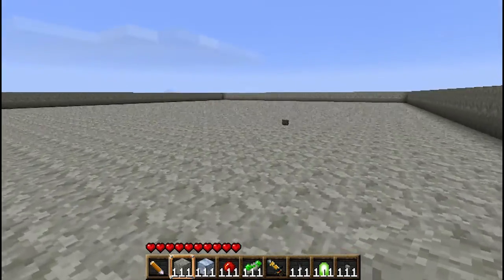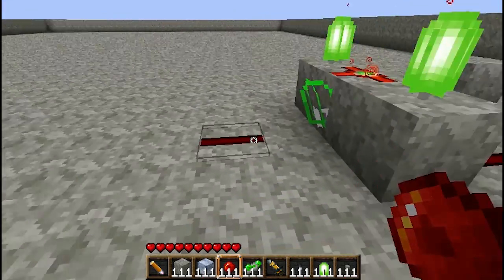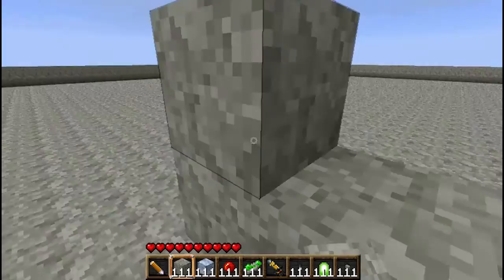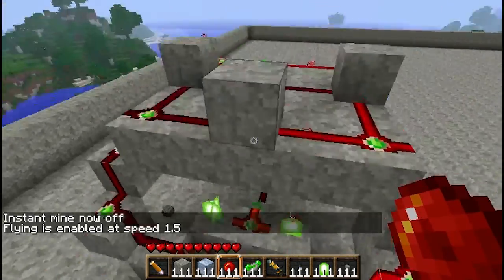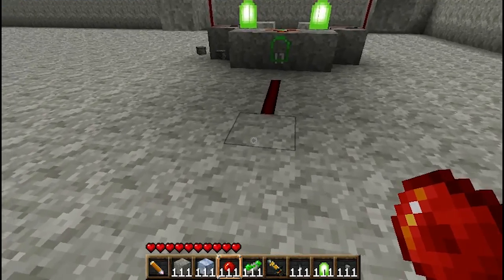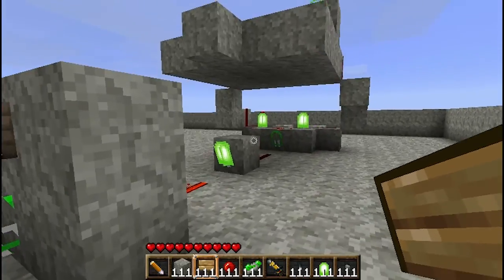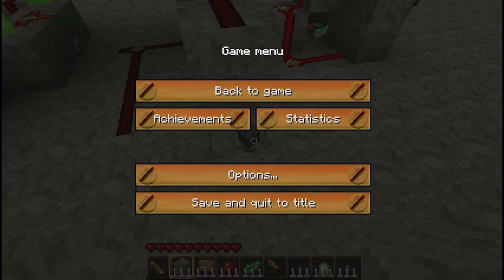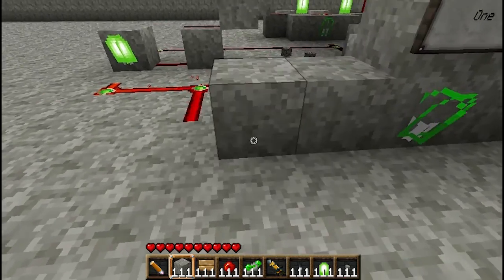Minecraft Calculator Series: 1 bit Calculator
A tutorial on how to build a 1 bit calculator on minecraft. I'll be adding more tutorials so we can learn how to build a 8bit calculator. If you have any questions, just comment and i'll try to help or check the minecraft wiki (redstone circuits).